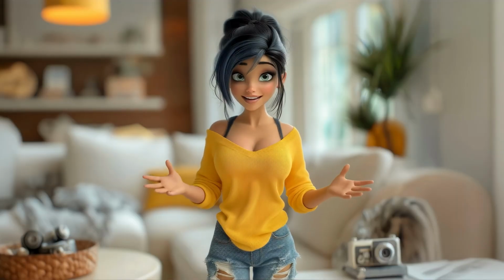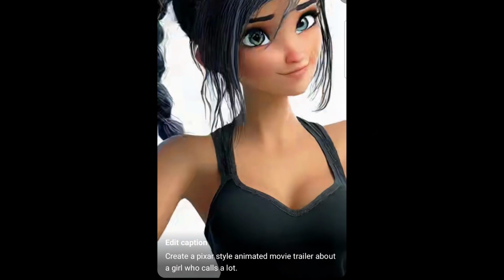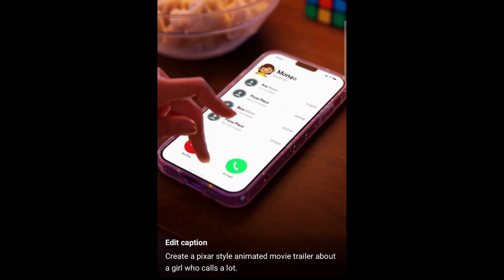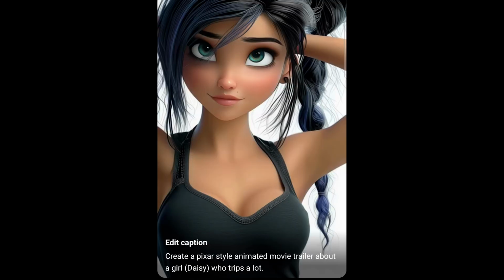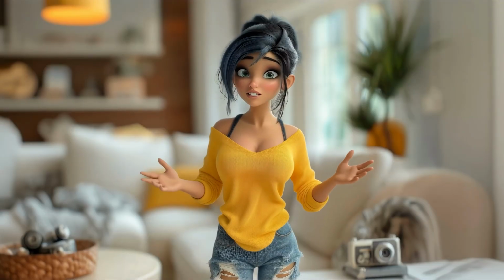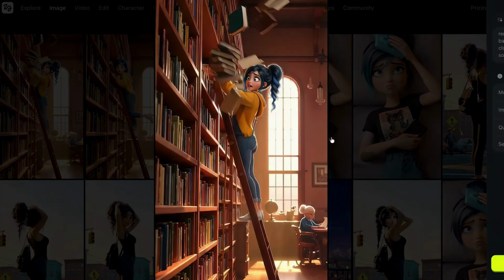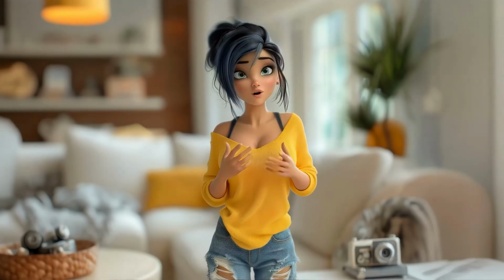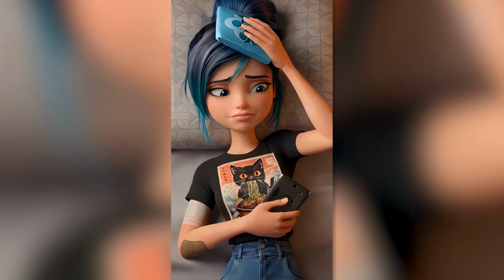Best AI Lip Sync Tools in 2026 — 15+ Tools Compared Back-to-Back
I compared over 15 AI lip sync tools back-to-back so you can see the real differences and choose what fits your workflow and budget. No bias. Just raw results.

How this test works:
→ First 12 tools tested from a single image
→ All use the exact same audio track
→ No movement prompts (to keep it fair)
→ Outfit changes between clips so you can tell each result apart

Tools compared include HeyGen, Kling, Pika, PixVerse, D-ID, DZine, Runway, Luma, MiniMax, Higgsfield, and more.

After watching this you'll know exactly which AI lip sync tool to use — and which ones to avoid entirely.

🎬 Daisy Studios | AI Animation Tutorials & Short Films

→ I Tested 10 AI Video Generators Text-to-Speech
→ The Easiest Way to Make Talking AI Characters Right Now
→ Most AI Video Tools Are a Waste of Money — Use These Instead